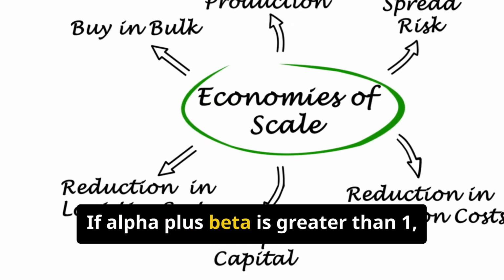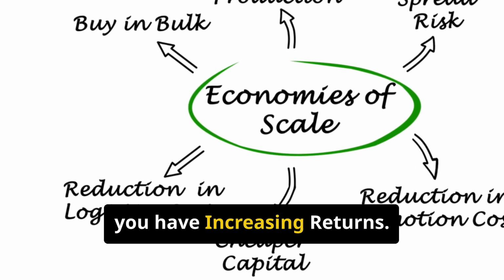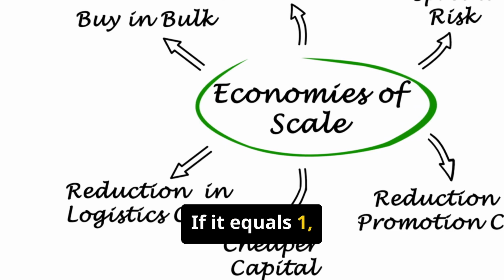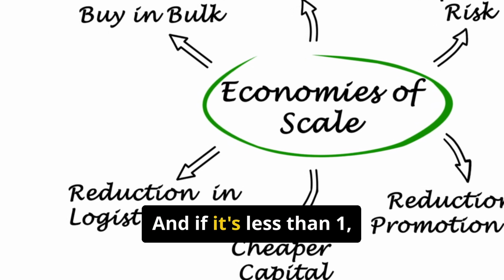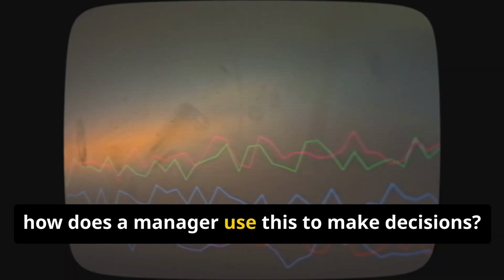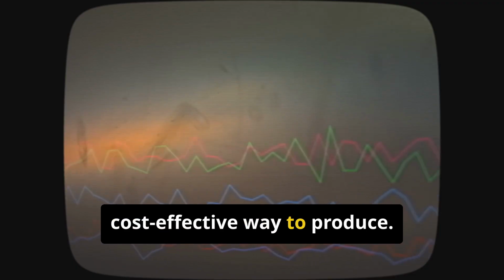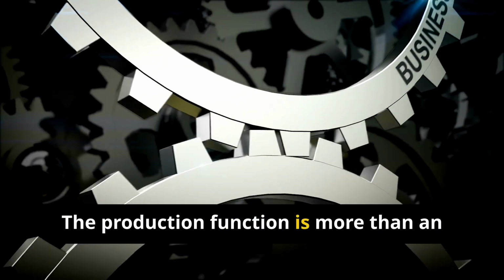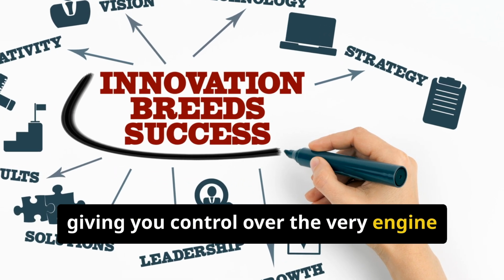Managerial Economics - Module 9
Dive deep into key concepts like Technical vs. Economic Efficiency, the Law of Variable Proportions, Returns to Scale, and the powerful Cobb-Douglas Production Function. Learn how to optimize labor and capital using Isoquants and Isocosts and tackle real-world challenges like fixed input proportions and operational bottlenecks.

OUTLINE:

00:00:00 The Foundation - Understanding Production Functions
00:01:40 Short-Run Dynamics - The Law of Variable Proportions
00:03:18 Long-Run Strategy - Returns to Scale and Mathematical Models
00:06:00 Practical Applications and Strategic Insights